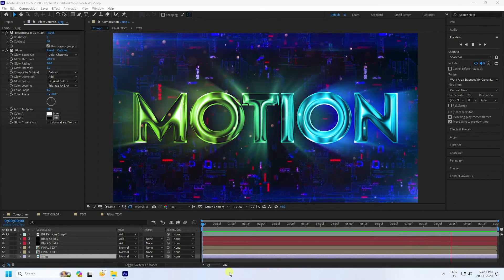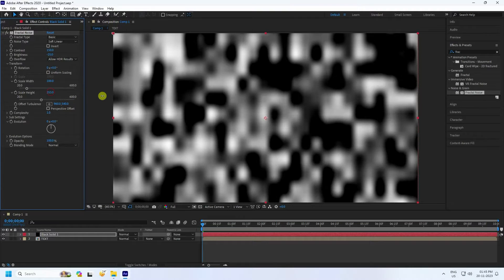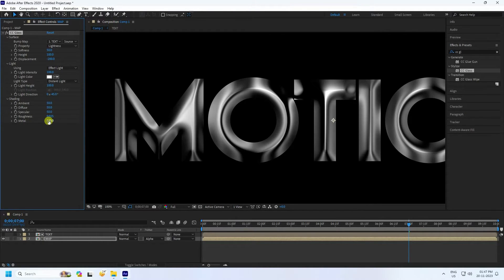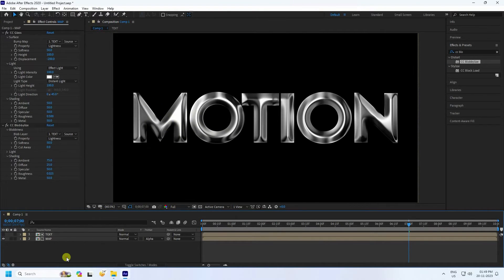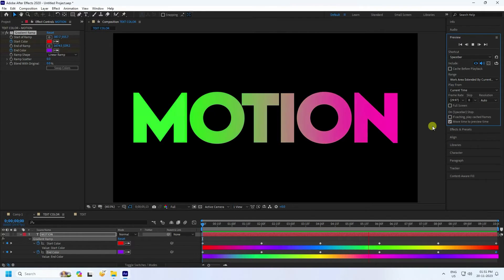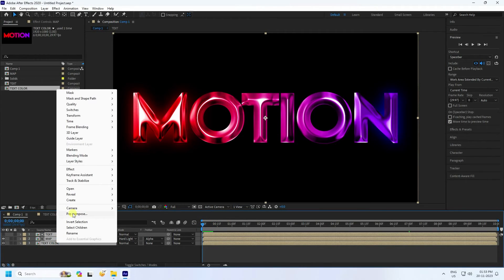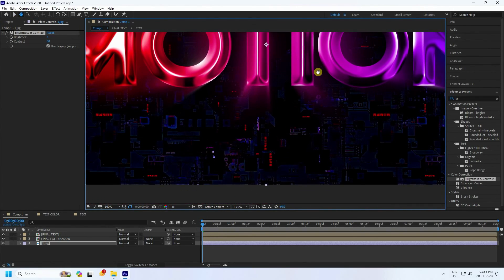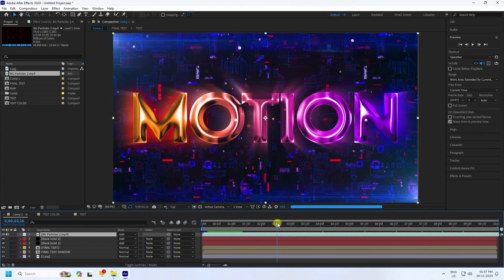Create METALLIC Glossy TEXT Reveal Tutorial in After Effects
In this After Effects tutorial we will create Metallic Glossy text Intro Reveal in After Effects. we will also cover topics like logo animation in After Effects, text animation in After Effects, saber text animation after effects tutorial, motion graphics tutorial in after effects, and more!